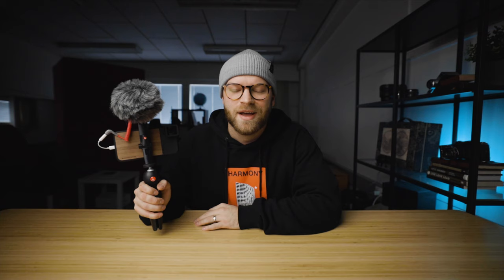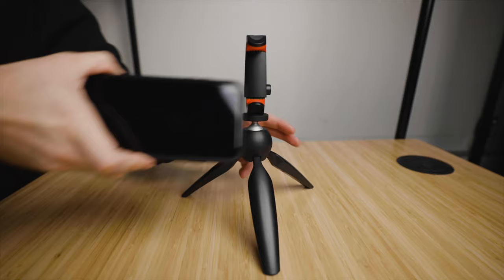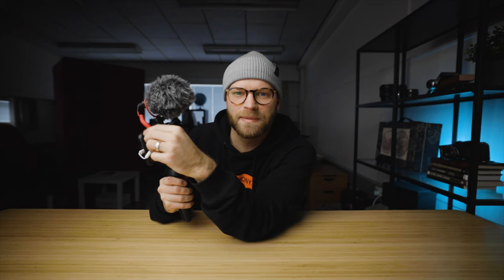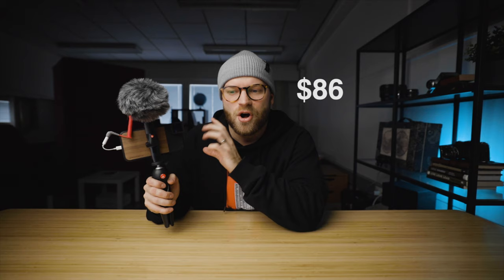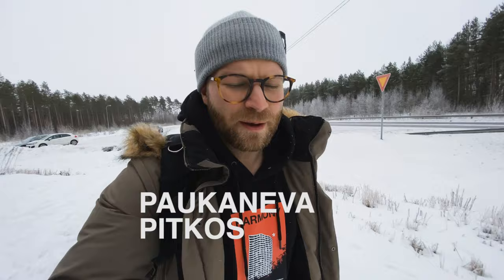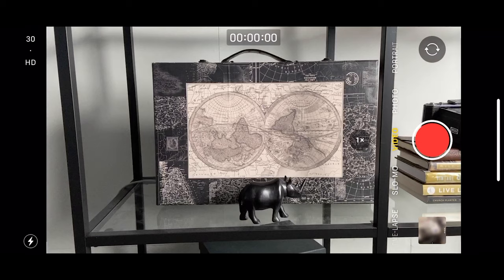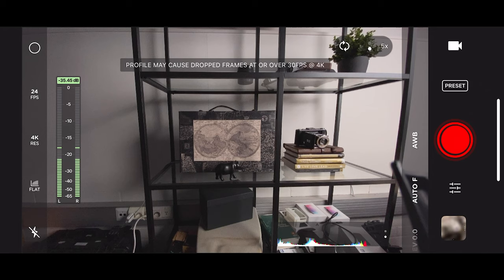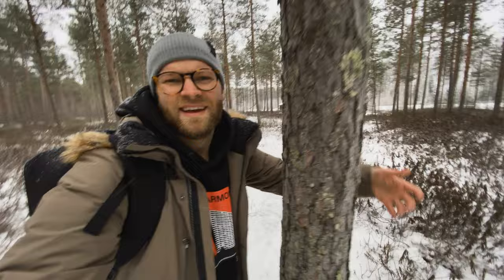ULTIMATE Mobile Filmmaking & VLOGGING Setup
► IPHONE VLOGGING SETUP

⚡︎IPHONE 11
⚡︎RODE VIDEO MICRO
⚡︎RODE SC7 CORD
⚡︎MANFROTTO PIXI TRIPOD
⚡︎MANFROTTO PIXI CLAMP

How to VLOG on an IPHONE 11